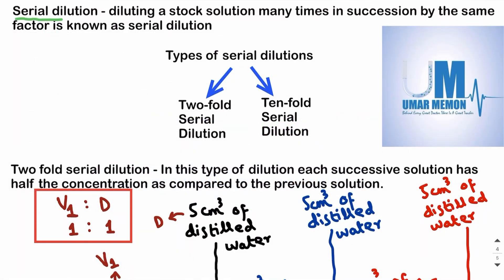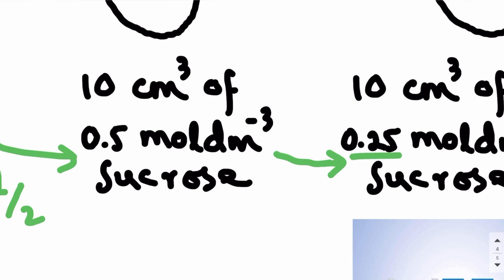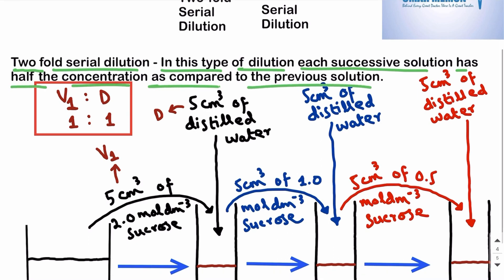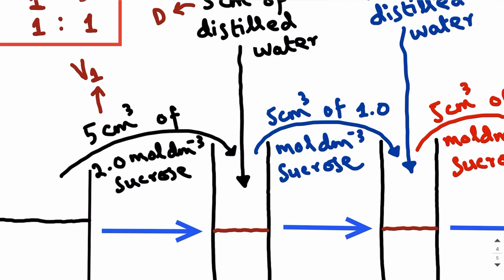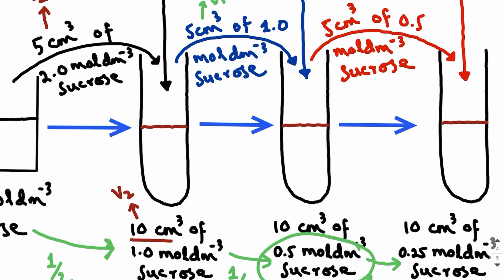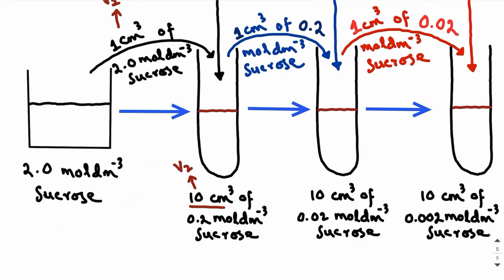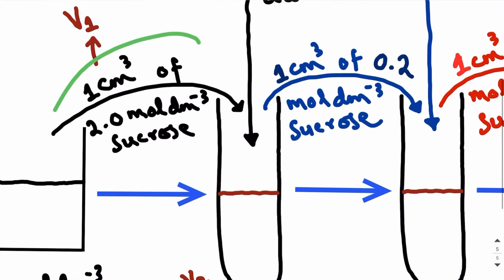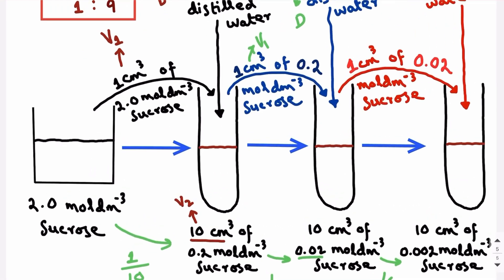Serial dilution | A Level Biology | Paper 3 & Paper 5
Watch this video lecture to ace your concept of serial dilution